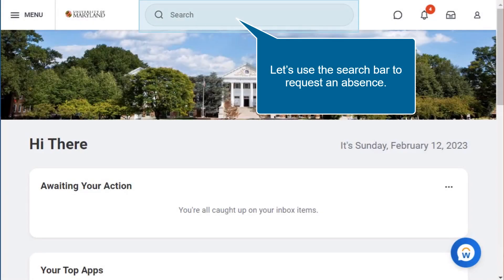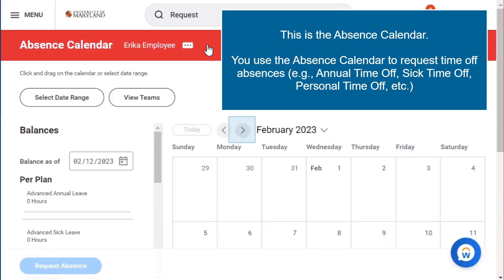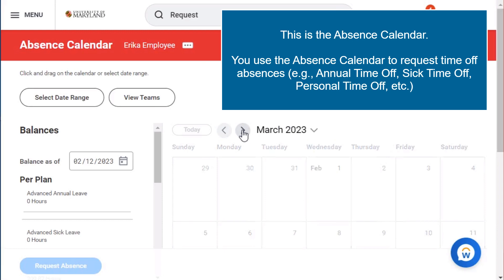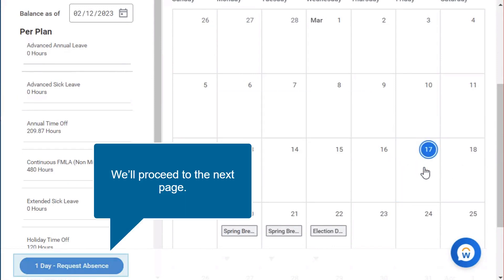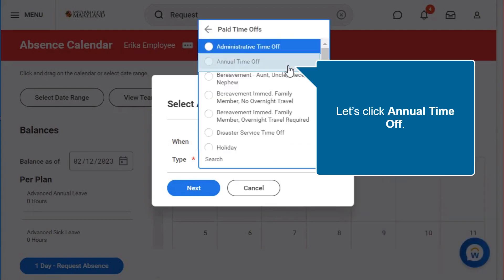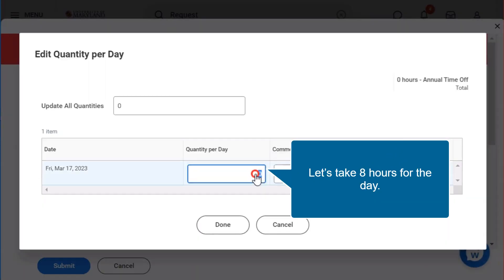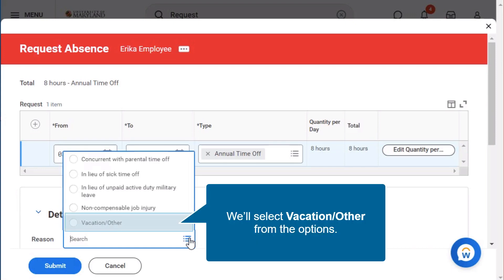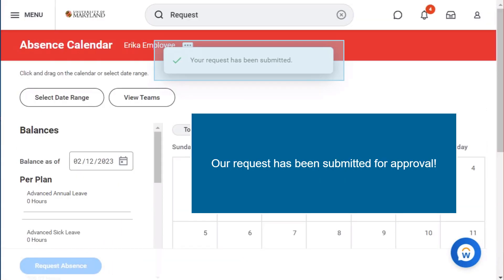Request Absence through the Search Bar